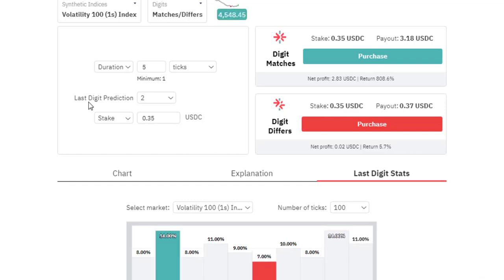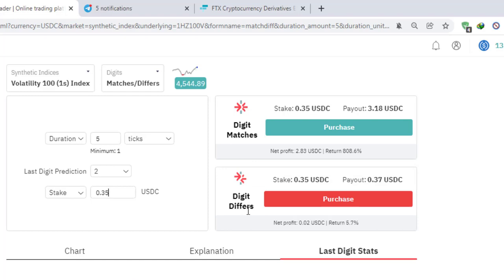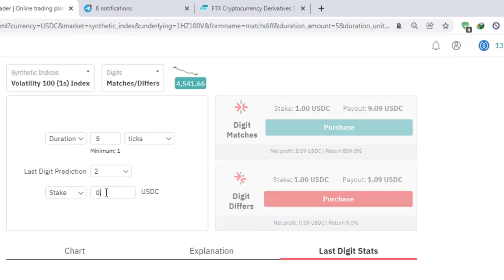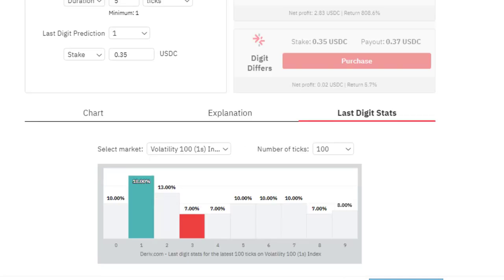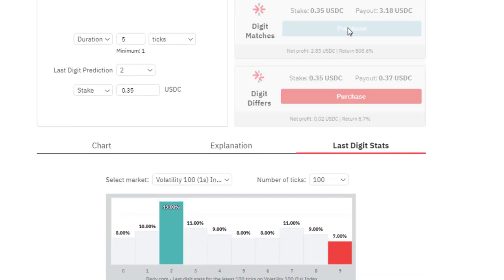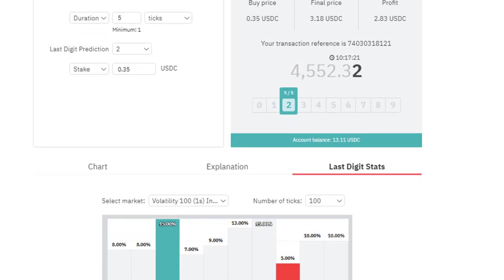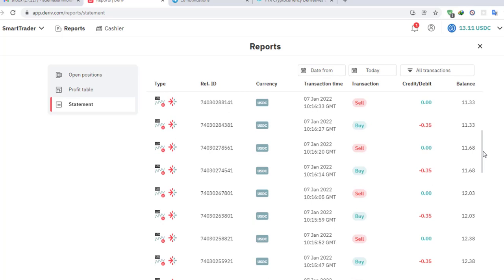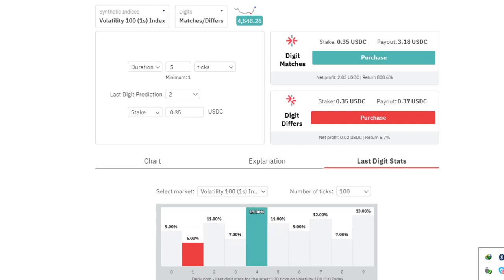Binary.com and Deriv: Digit Matches and Differs Trade Strategy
This video will show you how to make money on Deriv. It's a follow up on some other videos on my telegram channel.

This video will show you how to place the trades and make money.
The balance was raised from $1.73 to $13 in few minutes.